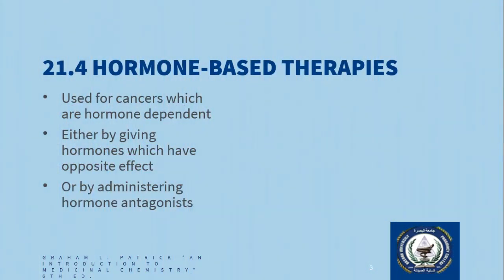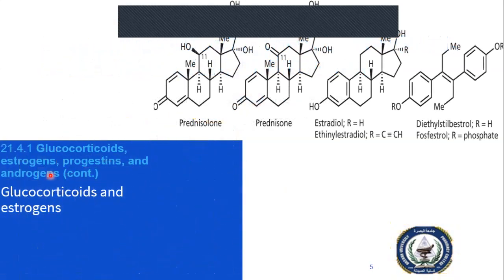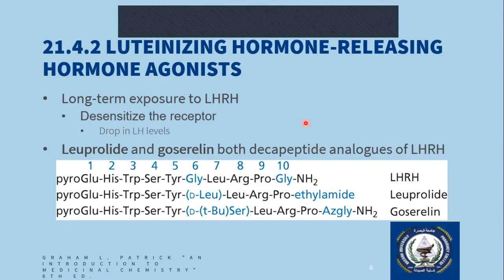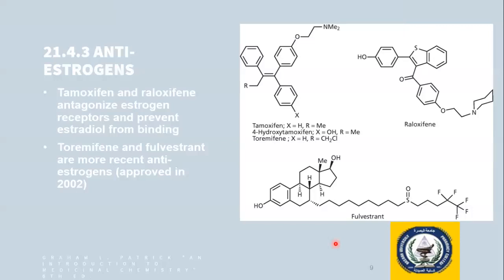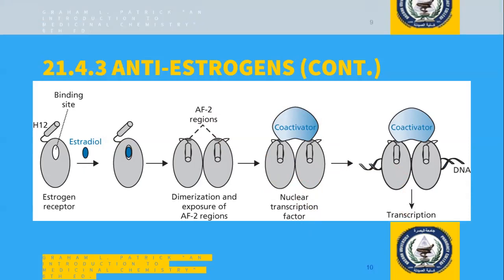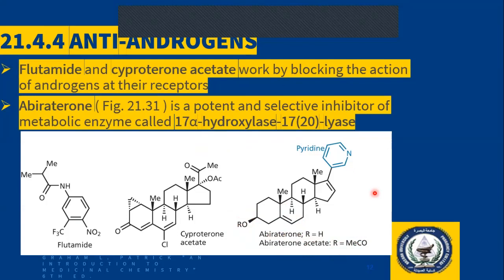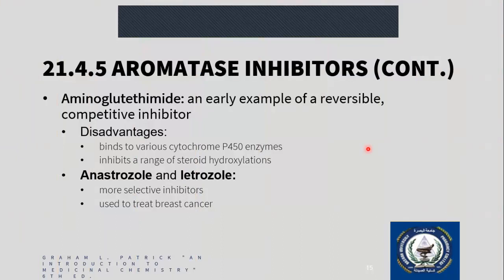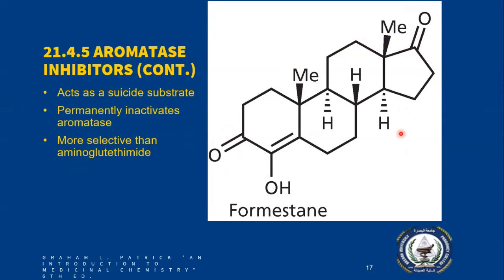Ph.Ch.Lec 3 .Part 3. د.بدر